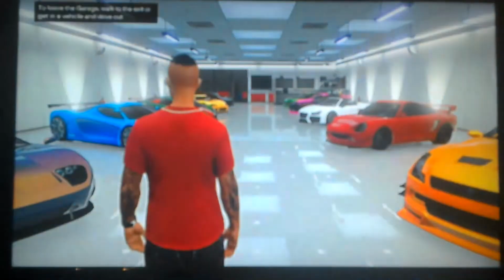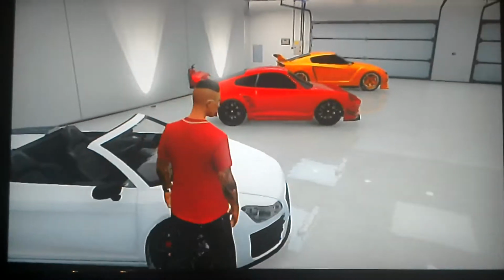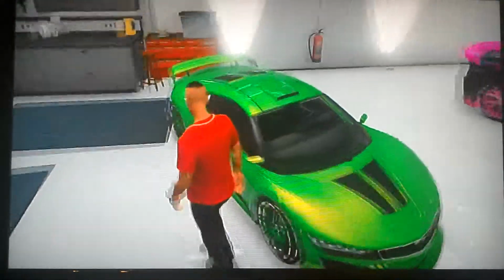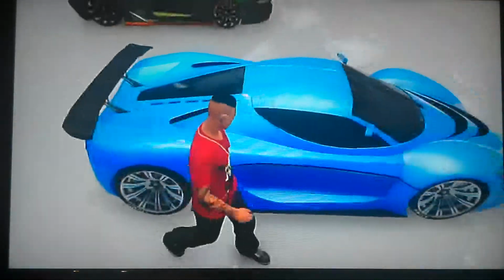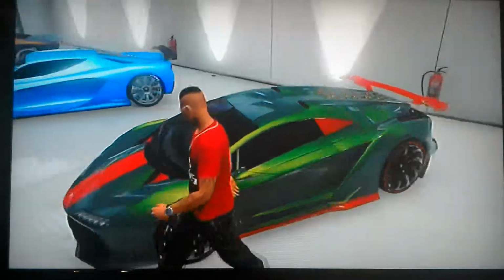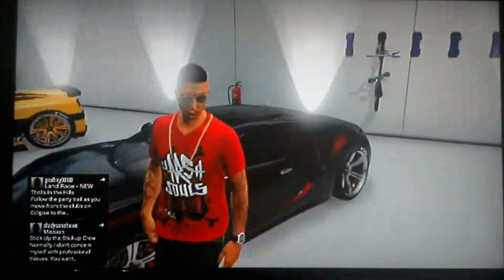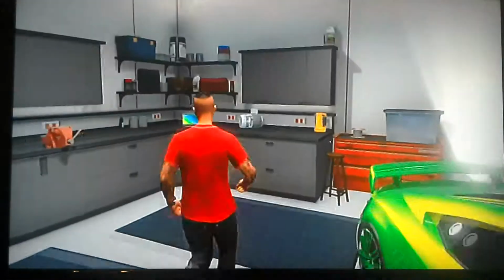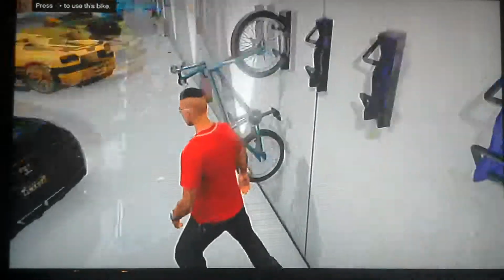GTA Online Super And Sports Car Garage Tour.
Epic Garage. What Do You Guys Think. What Was Your Favourite Car? And What Give Me Nicknames For My Sports Cars. @IMMoRTaL ScOpE.